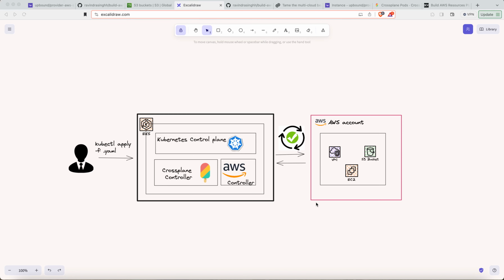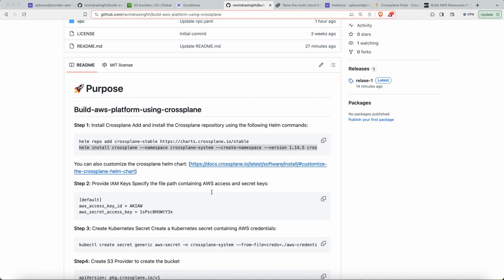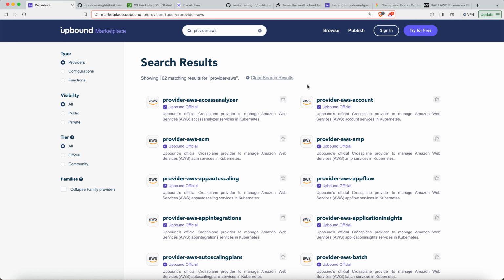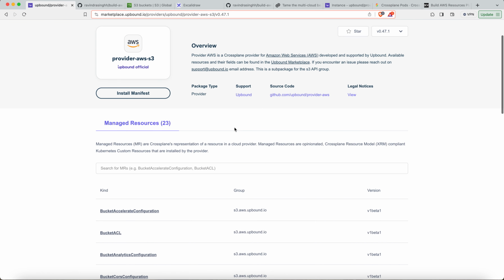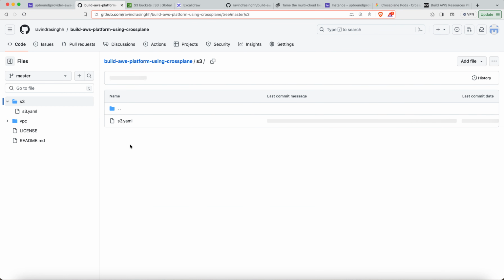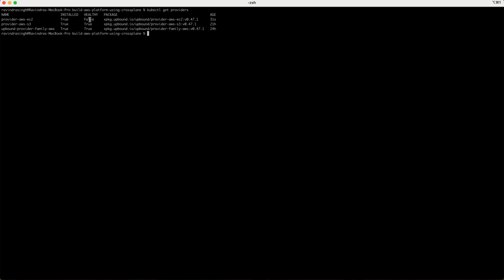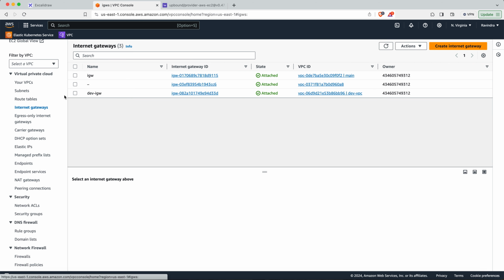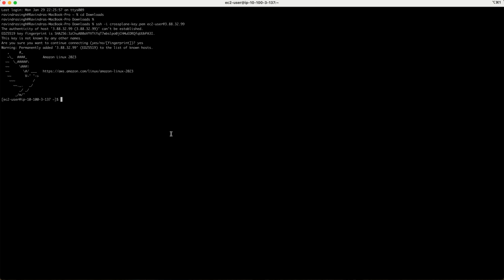Crossplane Tutorial | Installation | Helm | Create AWS VPC | S3 | EC2 from scratch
How to Create AWS VPC ,S3, and EC2 using Crossplane from Scratch.

Chapter:
00:00 Crossplane Introduction
01:24 Install Crossplane using Helm
03:00 Configure Crossplane Provider
05:00 Create S3 using crossplane
07:51 Create VPC using crossplane
11:00 Create EC2 using crossplane
12:55 Like & Subscribe channel